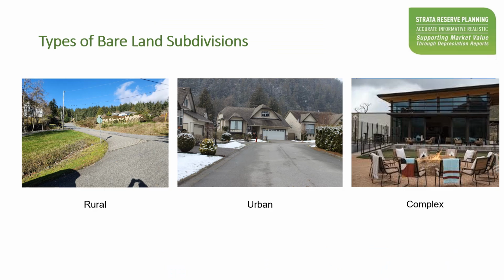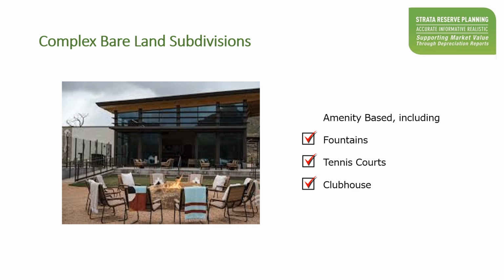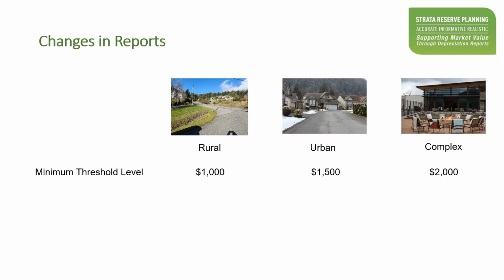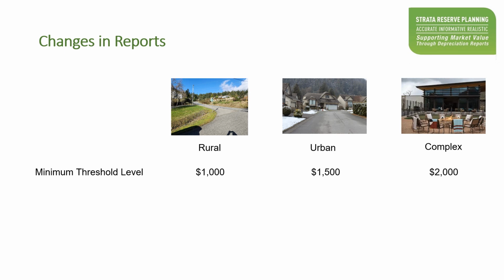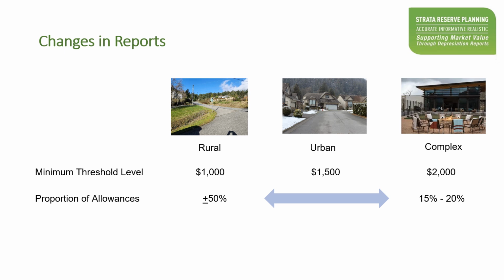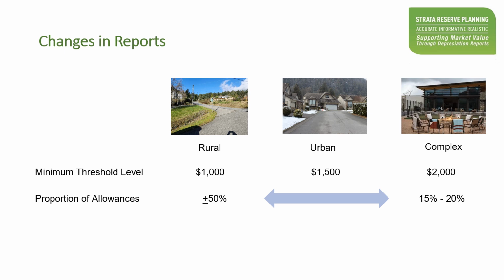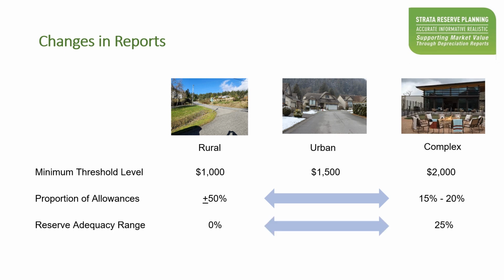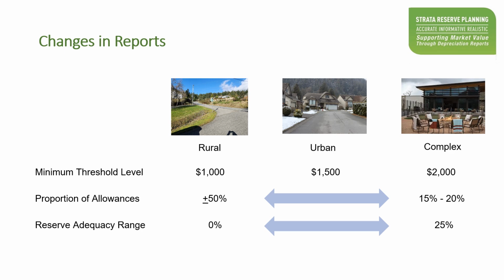Bare Land Subdivisions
Bare land strata subdivisions are different from other types of strata developments. This video is a primer on these differences.